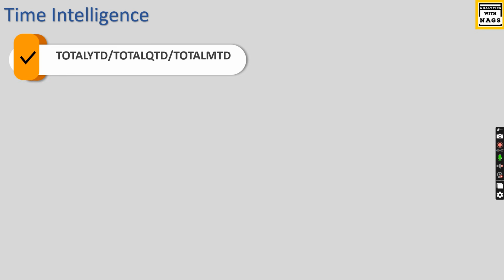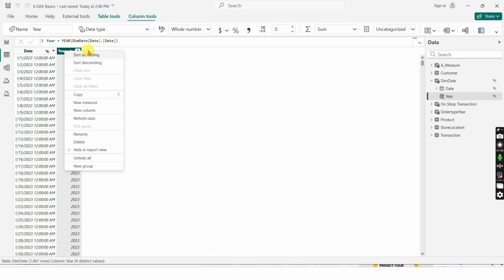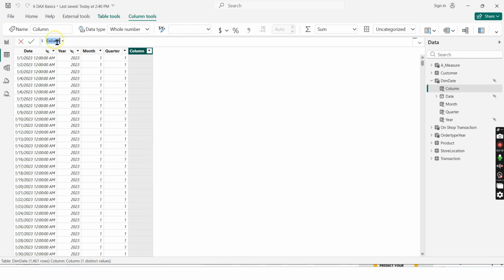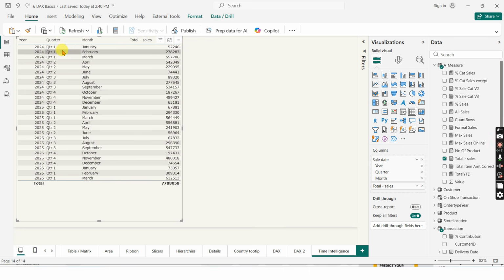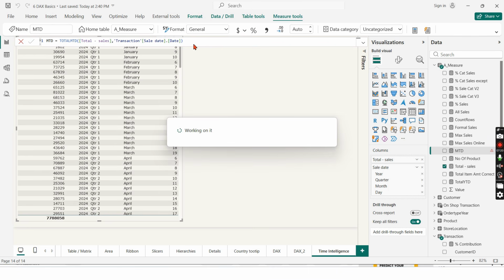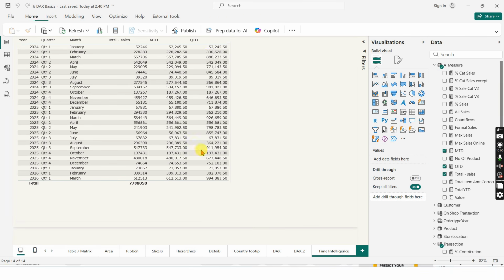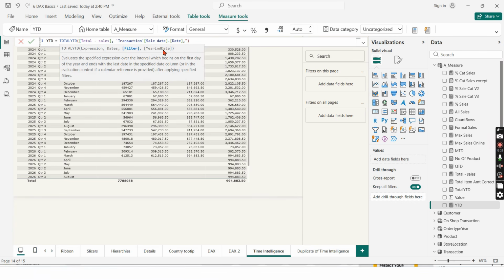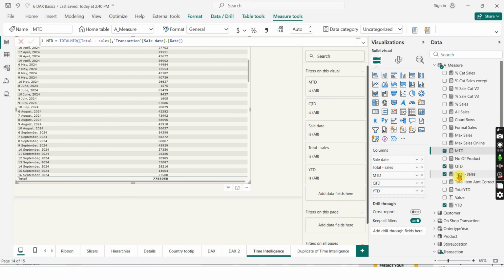Power BI DAX - Time Intelligence - TOTAL YTD QTD MTD - Power BI Complete Course 2026 - C6.7